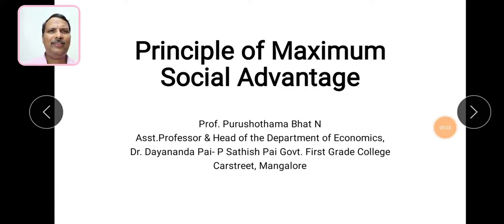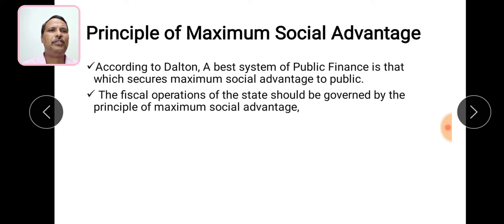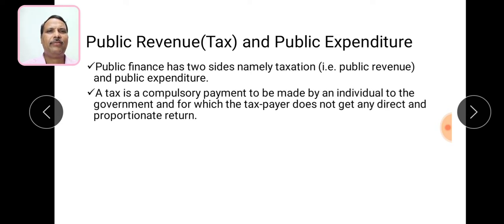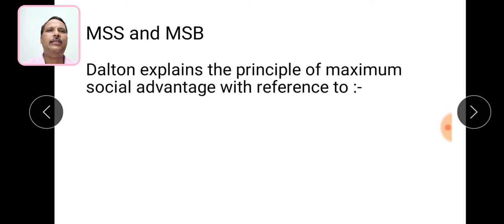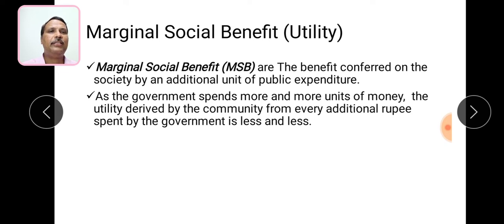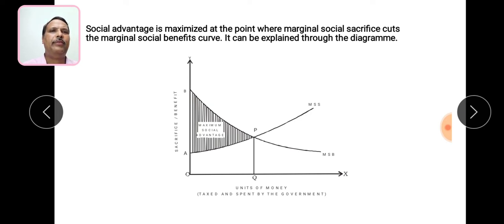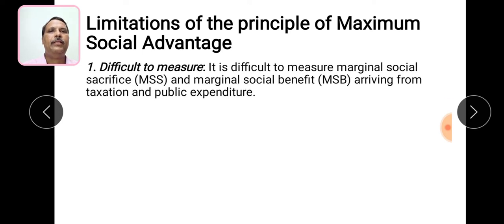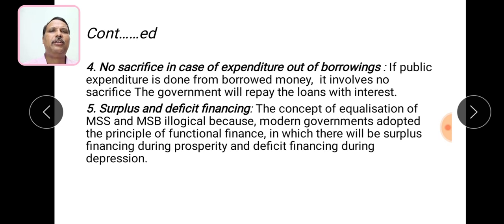(Economics) Maximum Social Advantage theory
part-3 Purushothama Bhat N Asst. Professor
Department of Economics
GFGC Carstreet Mangalore